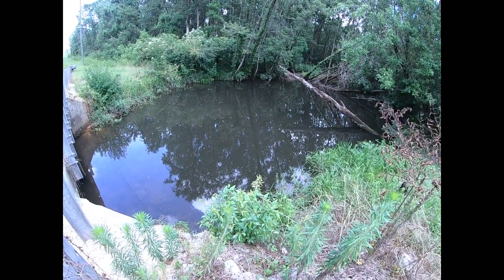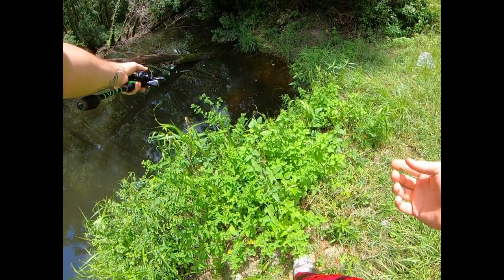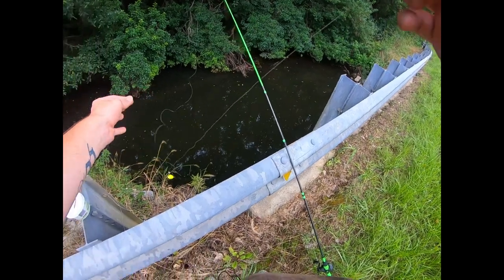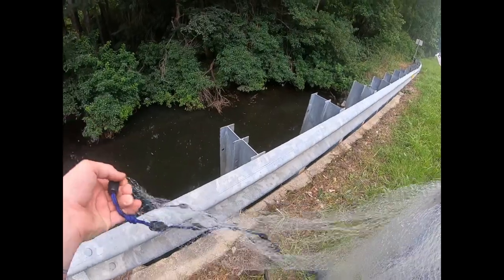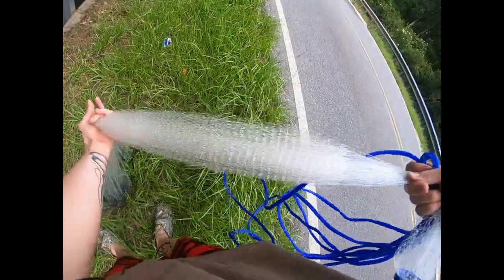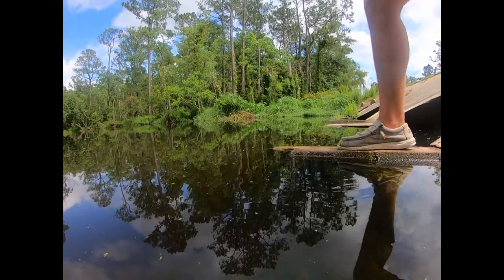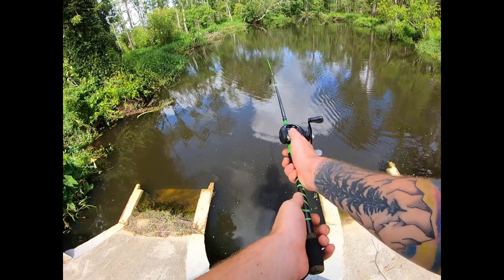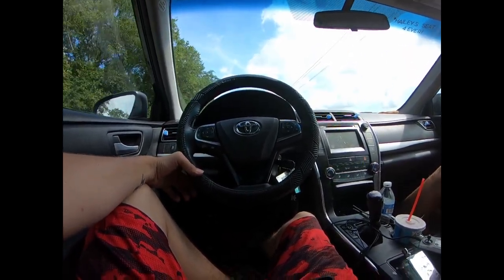WE RELOCATED BAITFISH TO OUR ROADSIDE POND! (NEW PB?)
I apologize for the lateness of this video, I'm in the process of getting better internet! With that being said we had a BLAST making this video for you guys! We hope you enjoy and make sure to leave feedback on what you would like to see in the future! Until then, catch you on the next one!!!